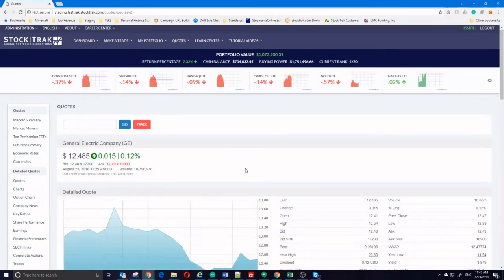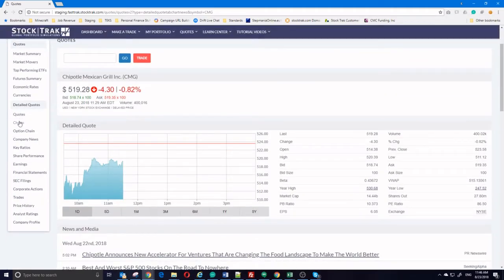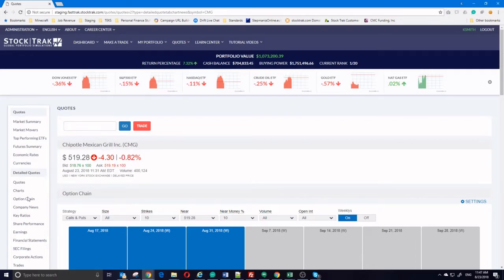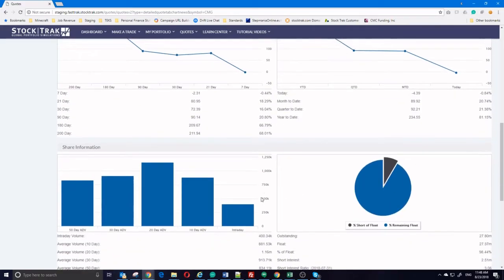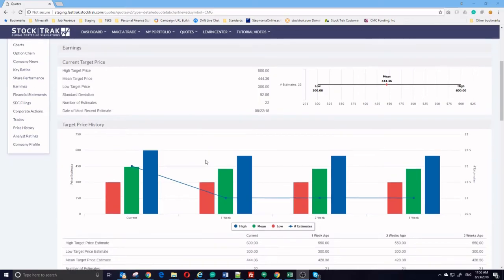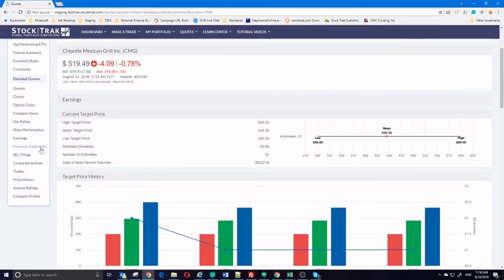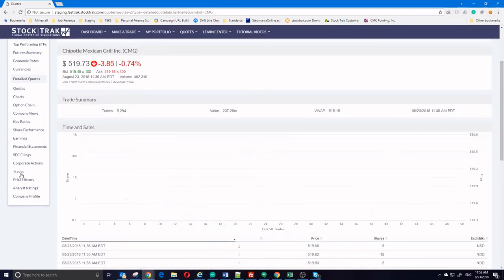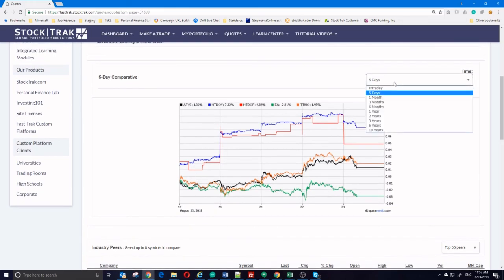Platform Trading Tutorials - Research Tools